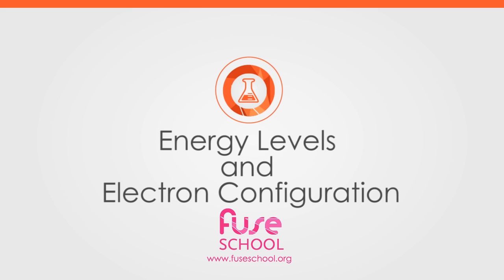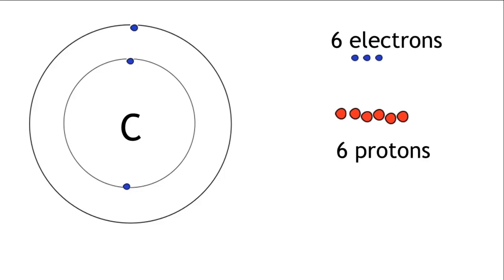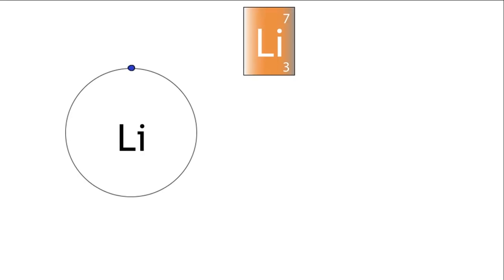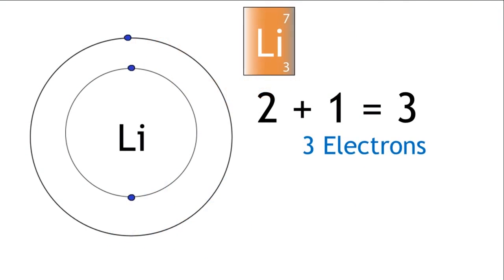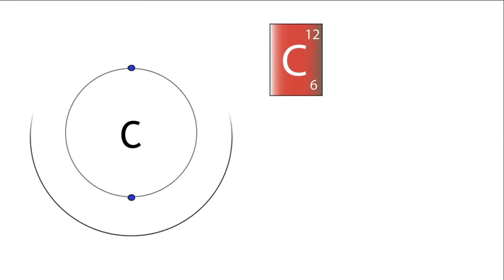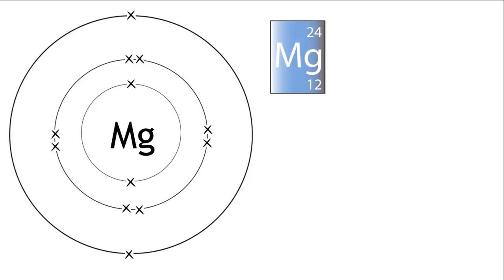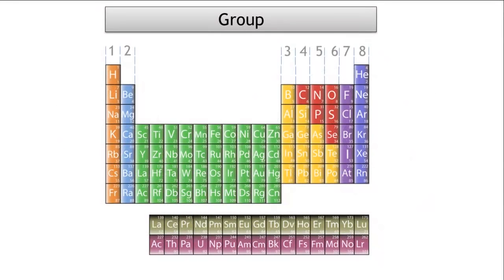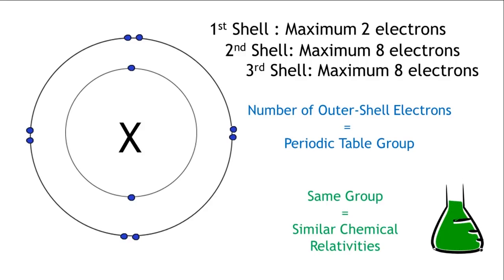Energy Levels and Electron Configuration Chemistry for All FuseSchool